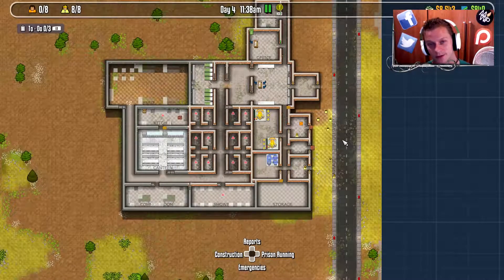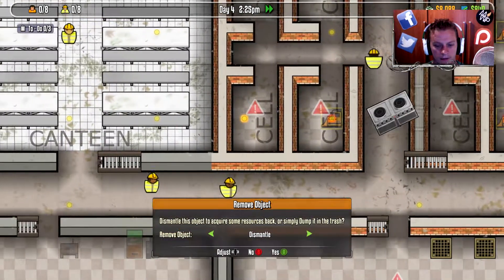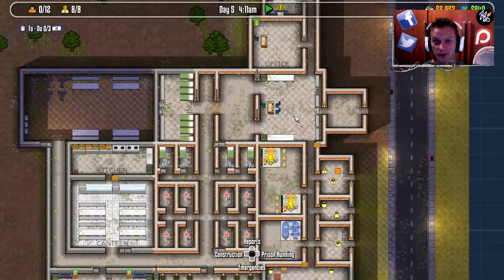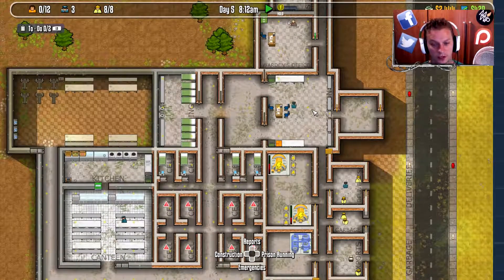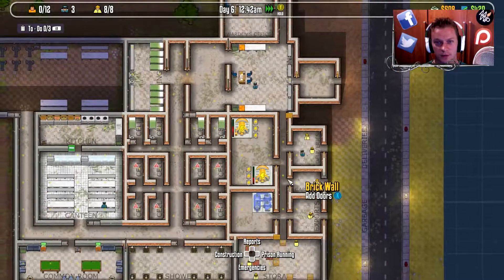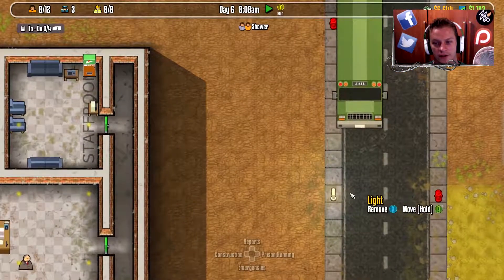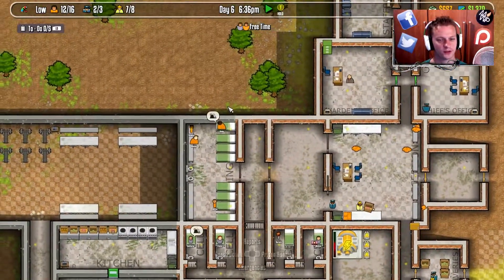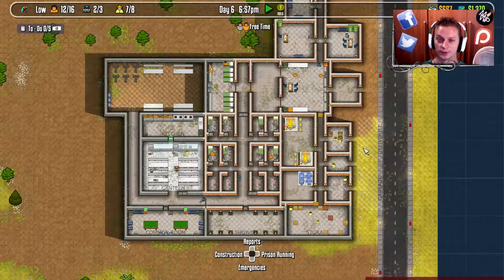Prison Architect E2 First Convicts!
Today we open our door for the first time! figure out a little of bureaucracy, hiring staff, and much more!